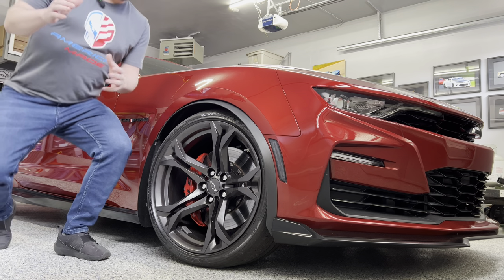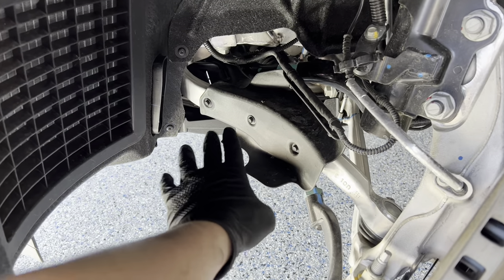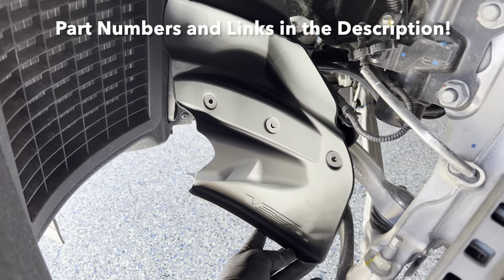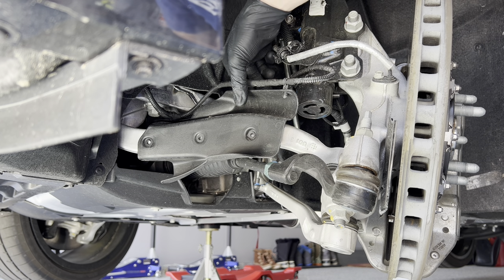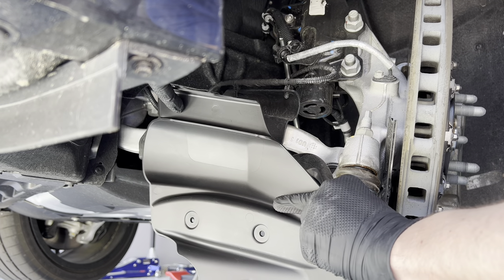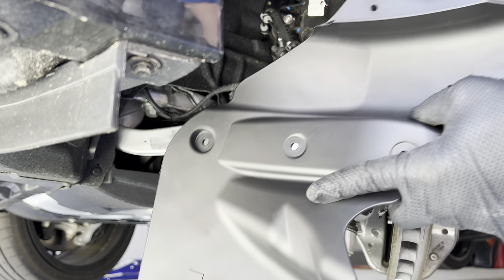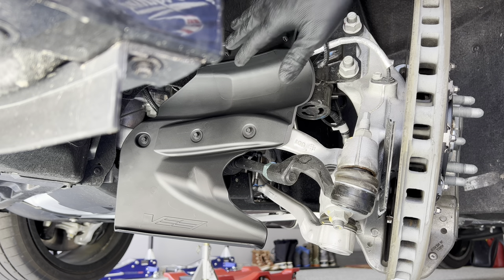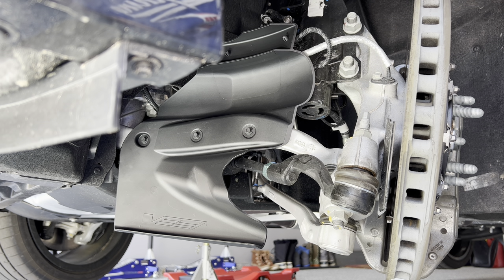How-To: Blackwing Brake Cooling Ducts Install // 2016 - 2024 6th Gen Camaro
Have you ever wondered how easy it is to install the GM Blackwing cooling ducts to your 6th gen Camaro? Wonder no more. This applies to all 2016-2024 Camaro's.

Thanks to @mike_budny for the music! Check out Unwritten Verses, coming soon to all the major platforms!
Blackwing Cooling Duct OEM Part Numbers:
23385146 - Front Left Mini Dust Shield (SS Only)
23385147 - Front Right Mini Dust Shield (SS Only)
85536980 - Blackwing Front Right Brake Cooler
85536981 - Blackwing Front Left Brake Cooler
84946132 - Blackwing Rear Right Brake Cooler
84946131 - Blackwing Rear Left Brake Cooler

Driver Side Rotor Mini Dust Shield:

Passenger Side Rotor Mini Dust Shield:

Lift Pads:

ZL1 Addons Premium Magpuck:

Esco 3-ton Jack Stand // Standard:

Esco 3-ton Jack Stand // Low Profile:

One-way Valve Brake Fluid Bleeding Bottle:

Brake Rotor Burnishing Flex Hone:

Brake Caliper Spreader Tool:

Brake Caliper Hanger:

Brake Rotor Mics:

Chapters:
0:00 - Intro
0:28 - Location & standard cooling ducts
0:40 - Blackwing vs. standard duct comparison
1:00 - Removal of standard duct
1:15 - MagRide sensor harness relocation to new duct
2:00 - Install of Blackwing duct
2:50 - Passenger side install start to finish
3:15 - Clearance check & outro